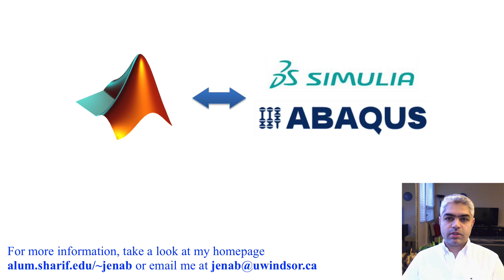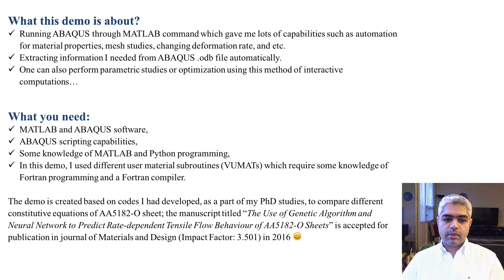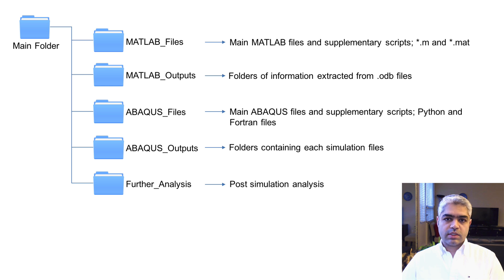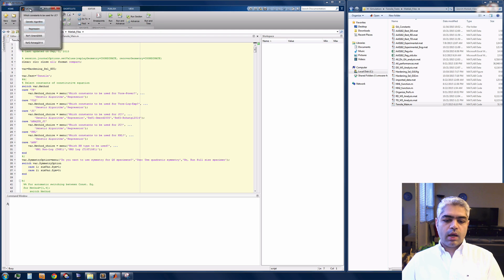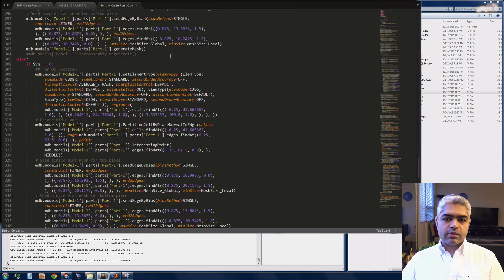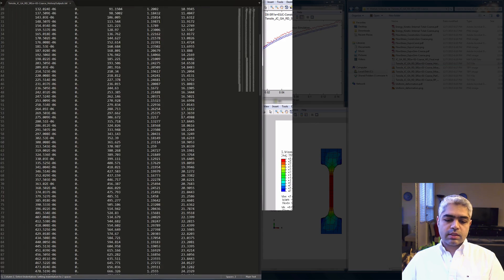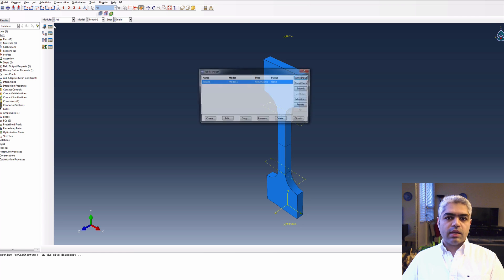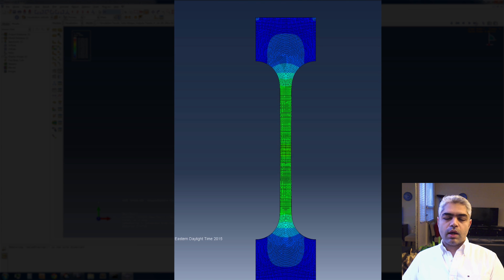Finite Element Simulation of Tensile Test Using MATLAB and ABAQUS Interactively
In this video, I demonstrate a MATLAB-based GUI that enables interactive finite element simulations in ABAQUS. This tool automates parametric studies, material property modifications, and post-processing, streamlining workflows for engineering research.

Key features include:
• Running ABAQUS simulations from MATLAB for seamless automation
• GUI-based selection of material models, strain rates, and mesh sizes
• Automated extraction of results from ODB files for analysis
• Integration with genetic algorithms for constitutive equation optimization
• Application to AA5182-O aluminum alloy flow behavior study

This approach was successfully used in a published research article in Materials & Design (2016, Vol. 94, pp. 262-273).